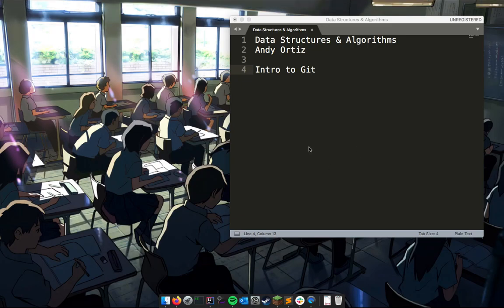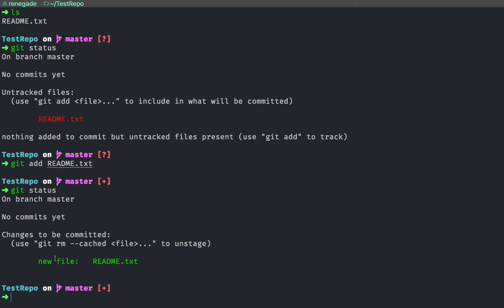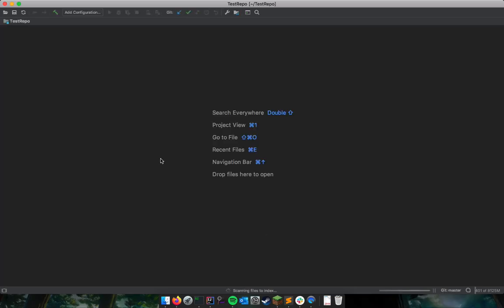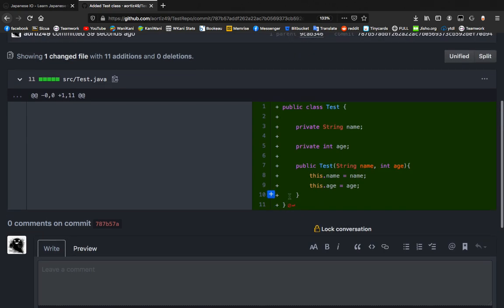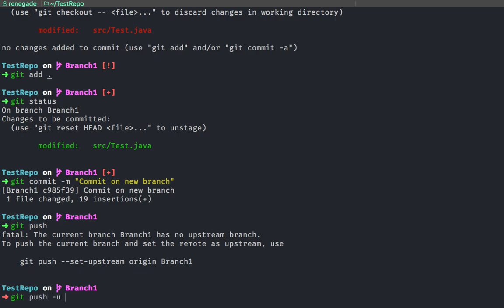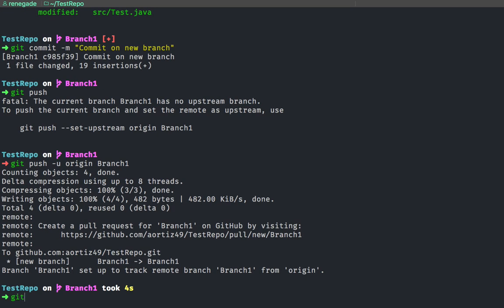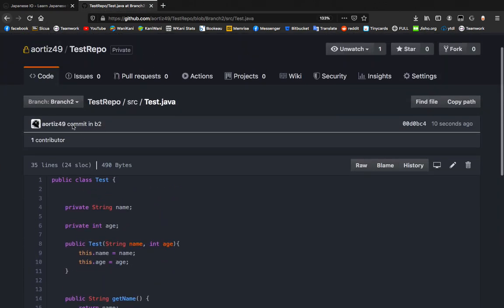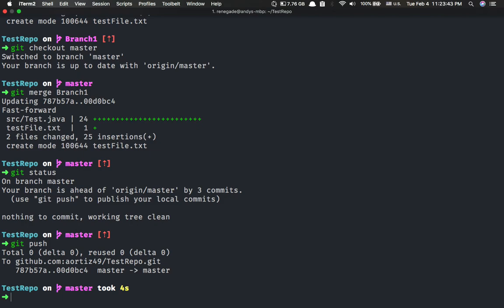Git Tutorial (Basics + Branches)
This video is a very basic introduction to Git.